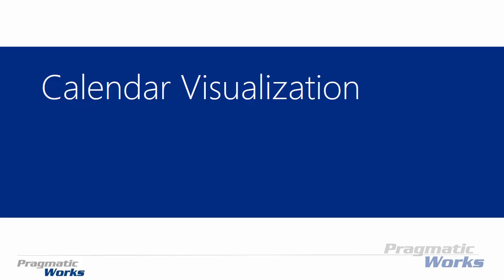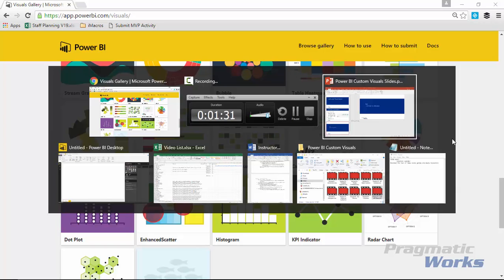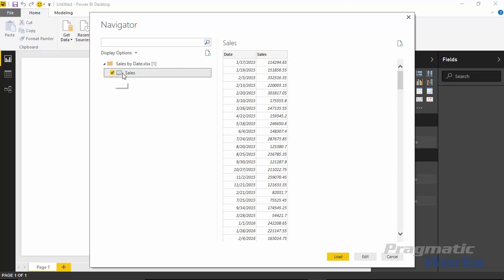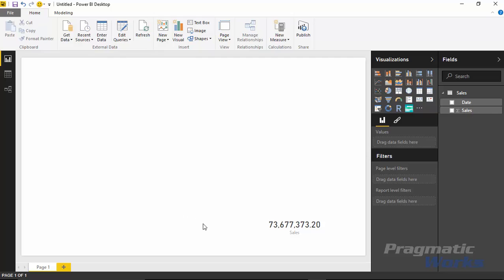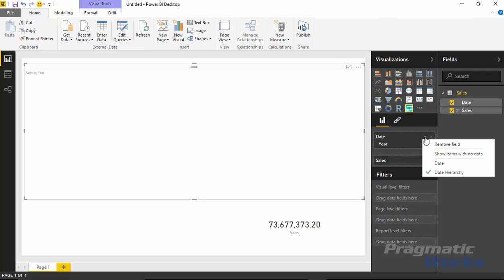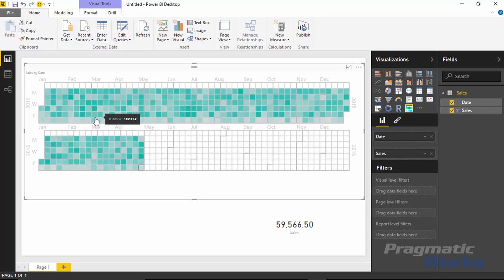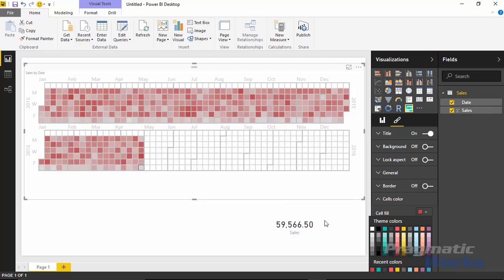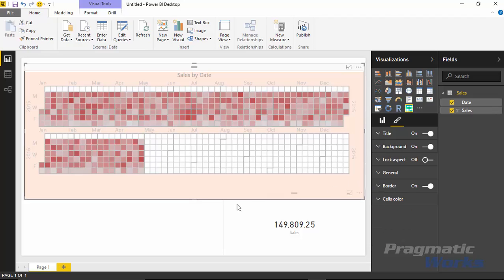Power BI Custom Visuals - Calendar Visualization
Get detailed instruction on the Power BI Custom Visual Calendar Visualization.